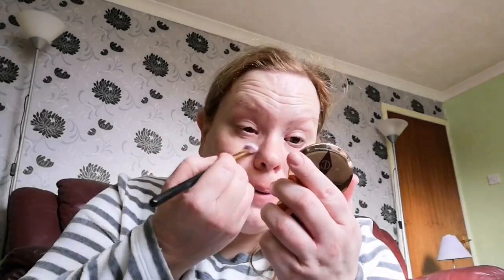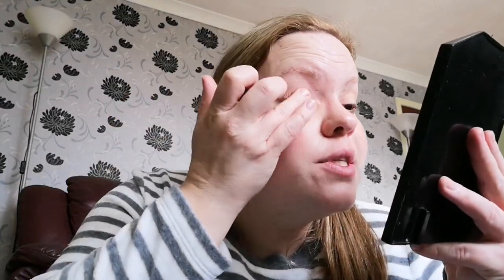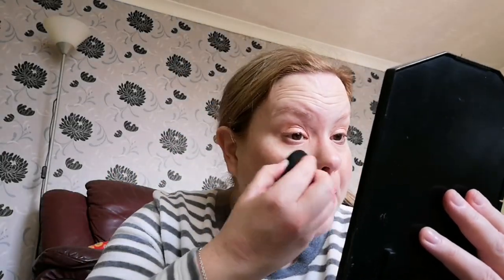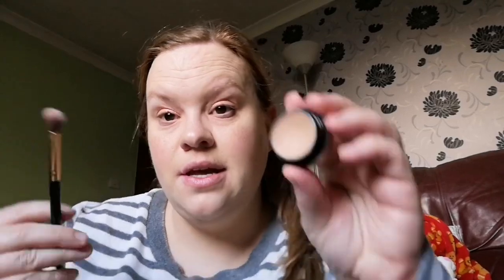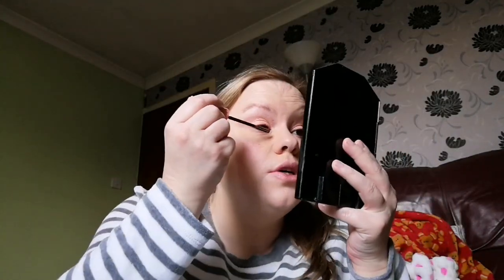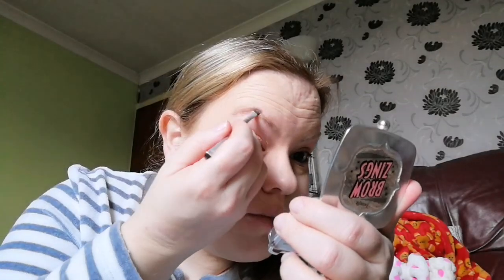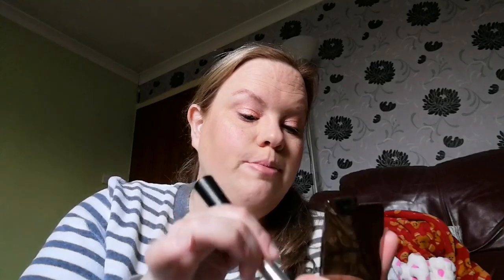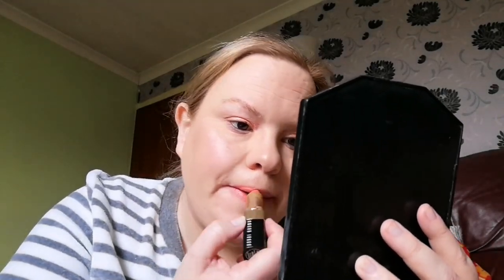Super shock shadow series 4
this is the 4 instalment in my super shock shadow series using the colourpop shadows.